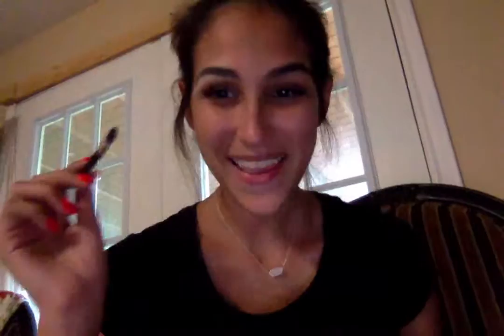Demonstration Speech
Hey Guys hope you enjoy my video!